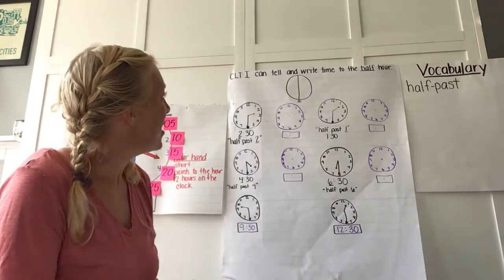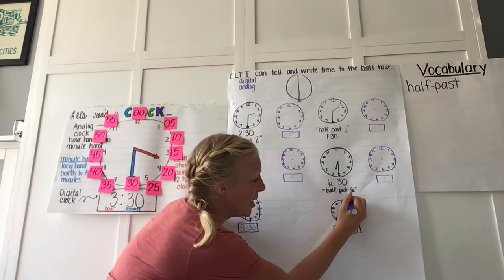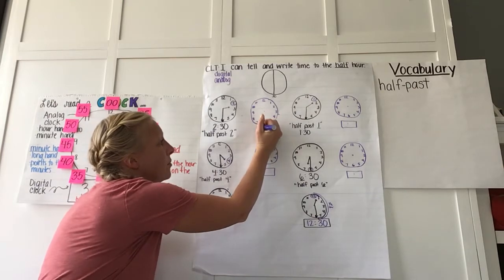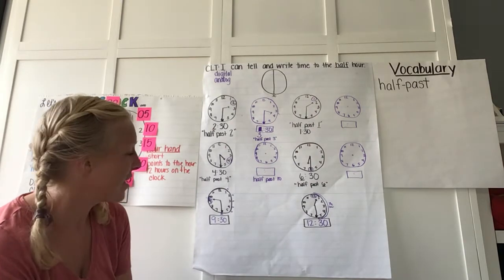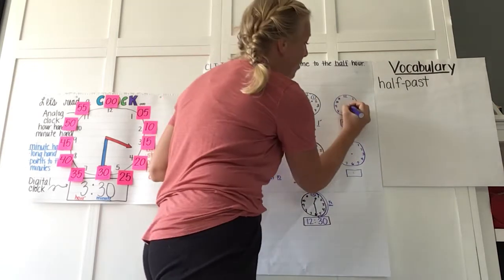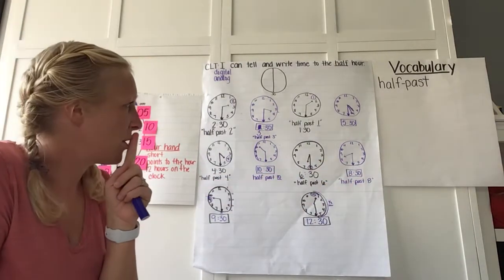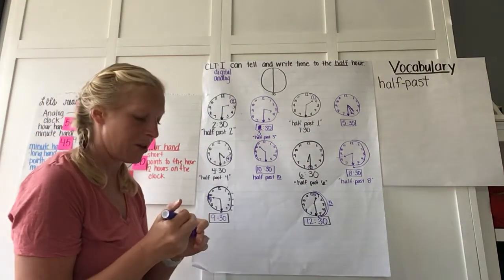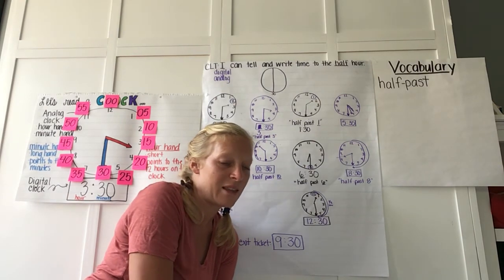Day 2: Time to the half hour